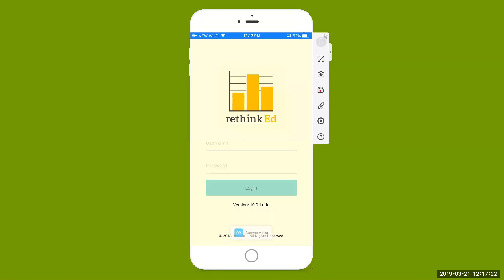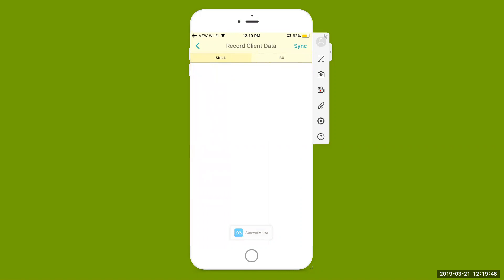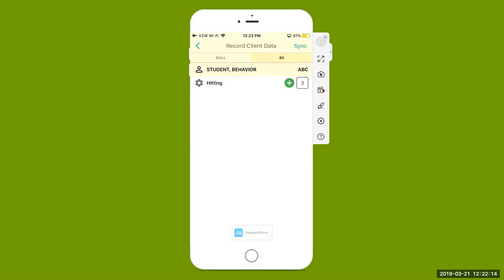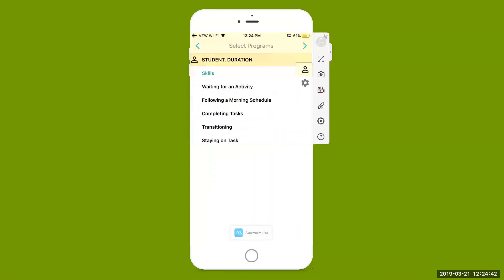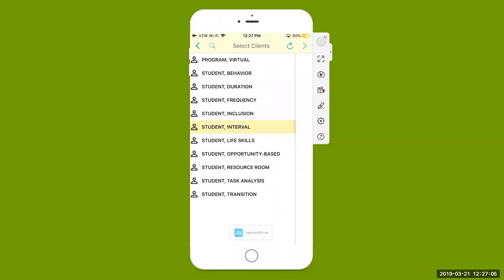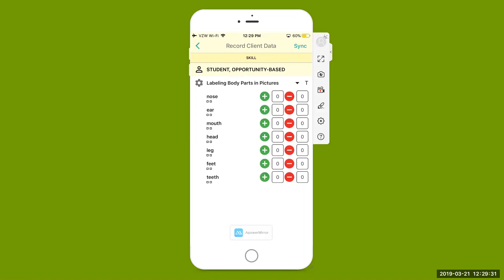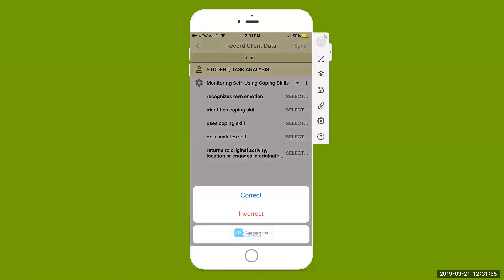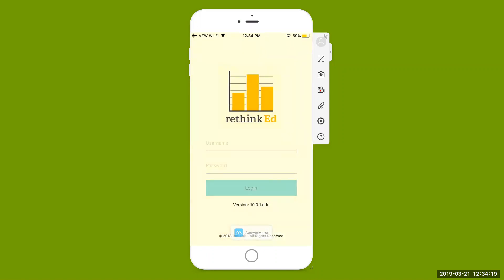Using the Rethink Ed Data Collection App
This video tutorial will show you how to use the RethinkEd Data Collection App to support tracking your students’ progress.